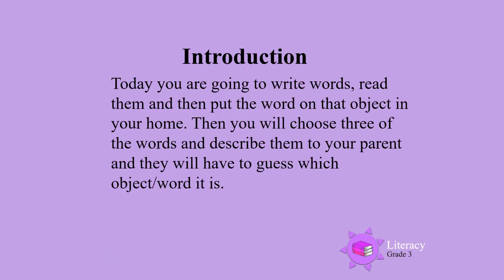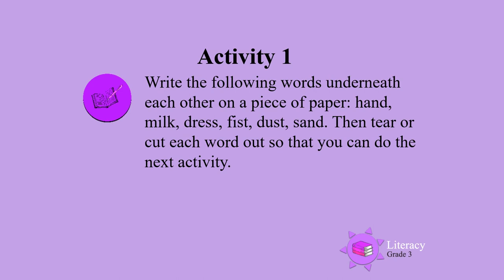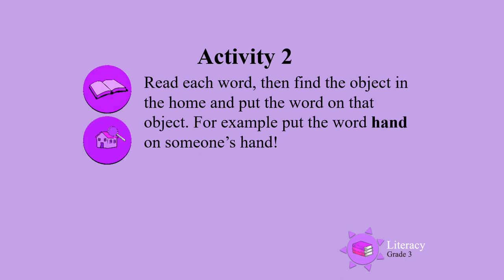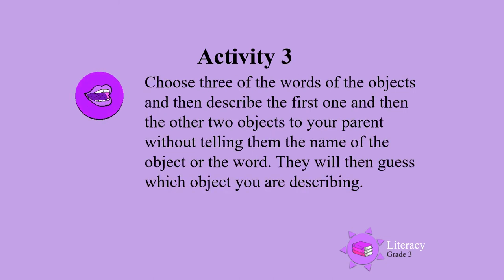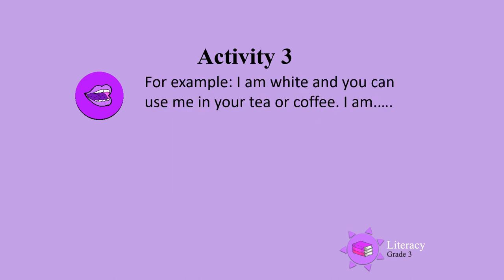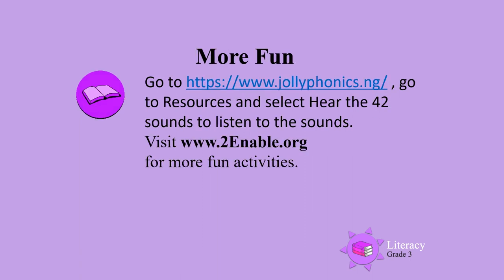Searching and Describing UNI D5 Gr3 Lit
Grade 3 Literacy - Searching and Describing.